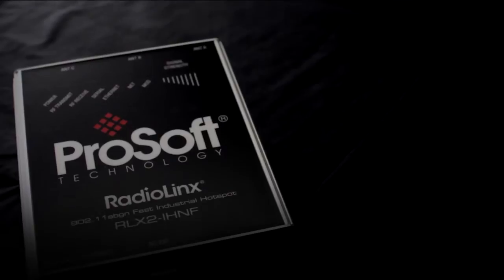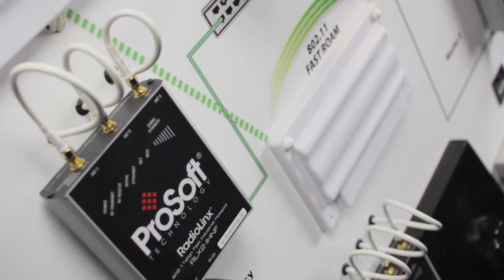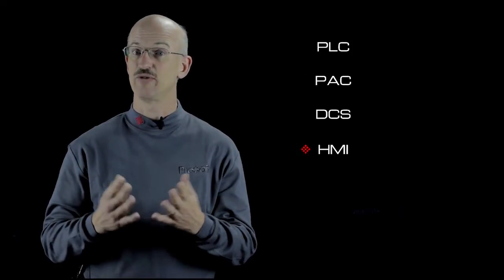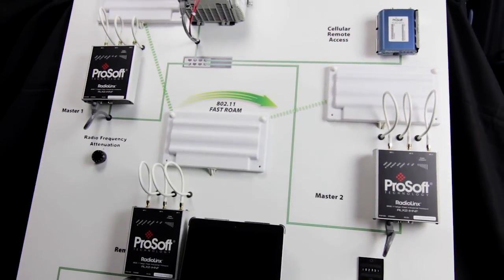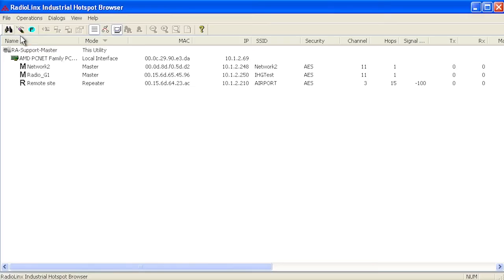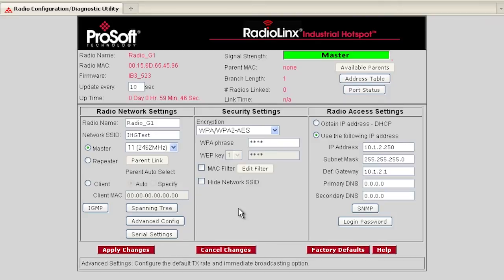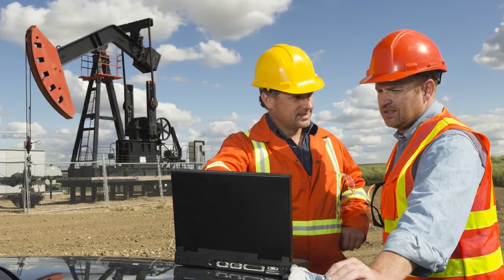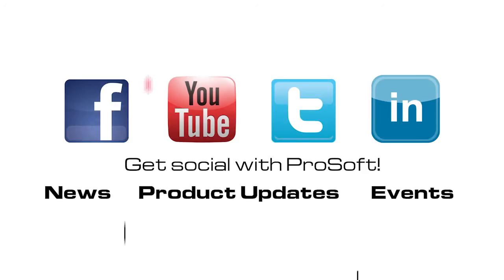ProSoft Technology 802.11abgn Fast Industrial Hotspot Radios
The 802.11abgn Fast Industrial Hotspot is an advanced, high-speed wireless Ethernet solution designed for critical manufacturing and process control systems. It offers a wide broad range of wireless capabilities and solutions.